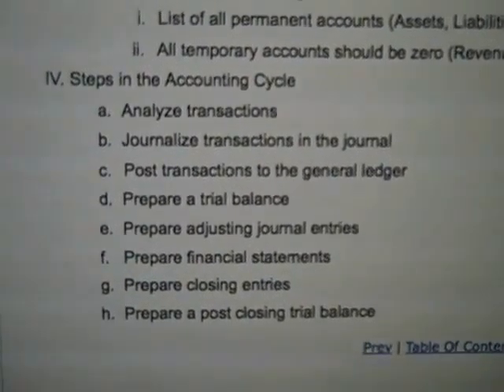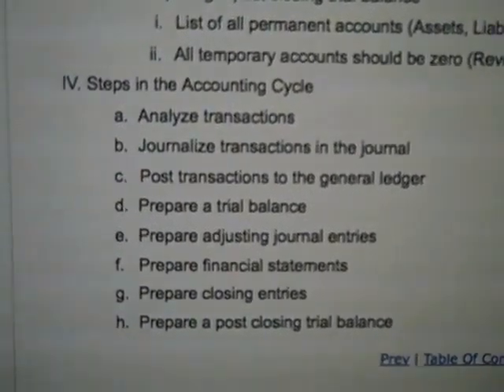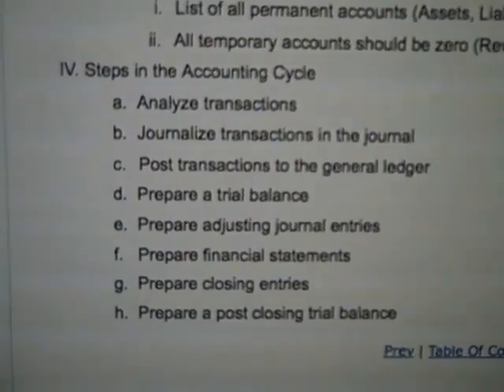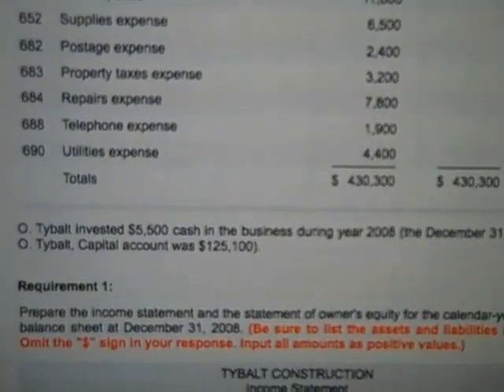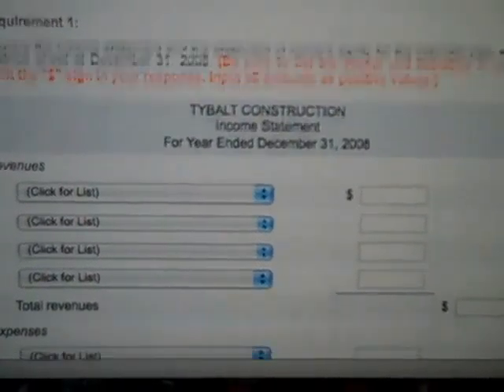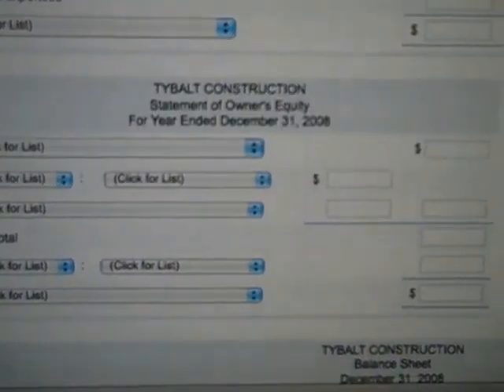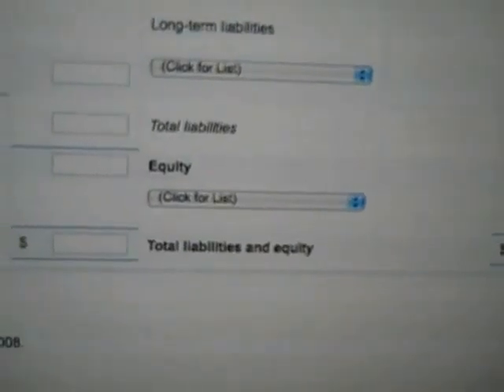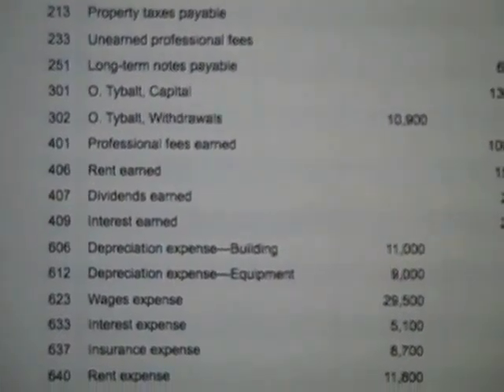BUS 10A The Closing Process